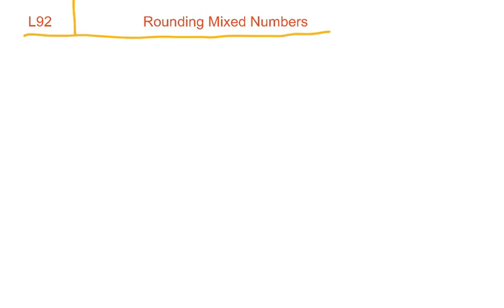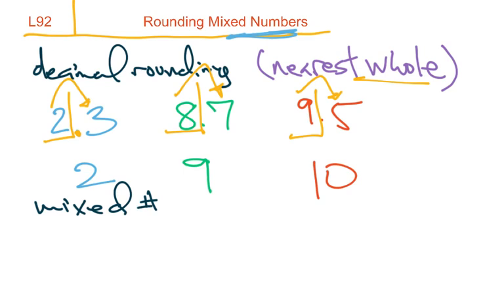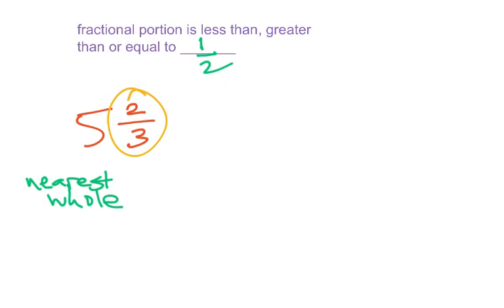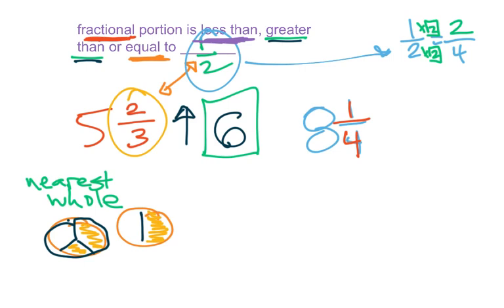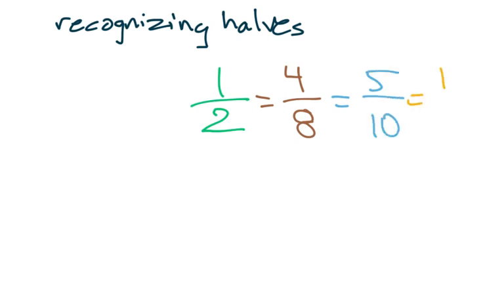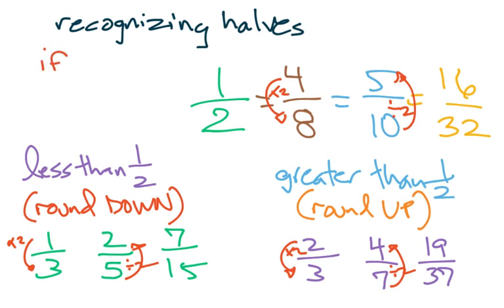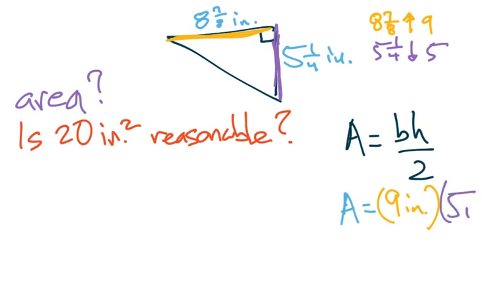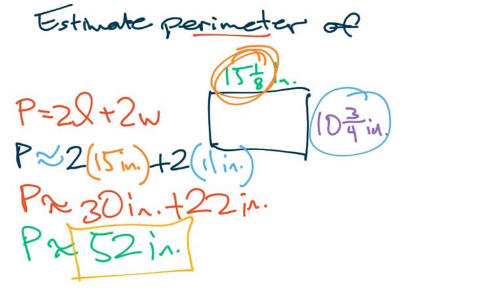Rounding Mixed Numbers G5 L92